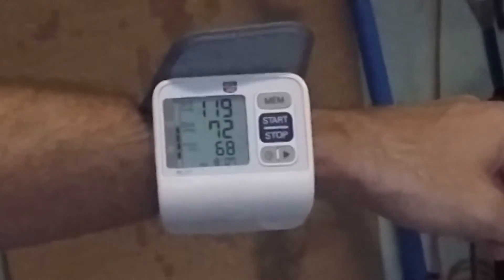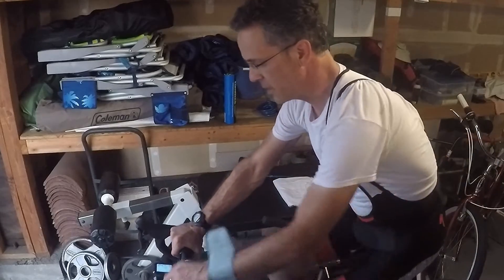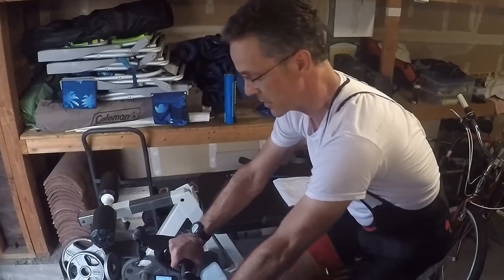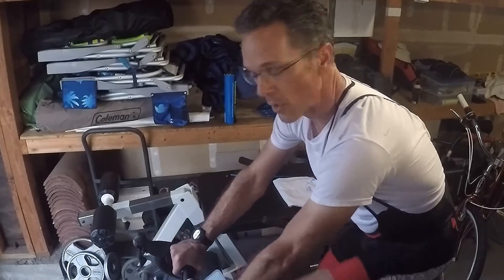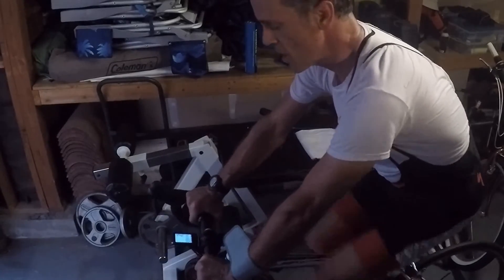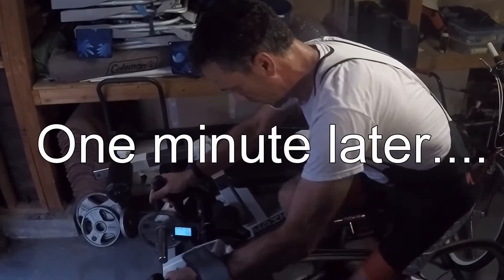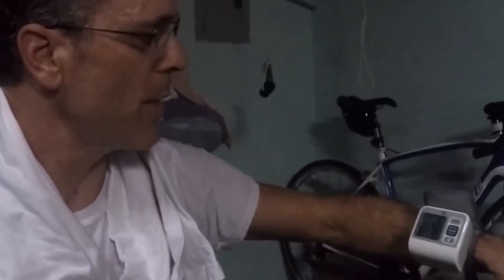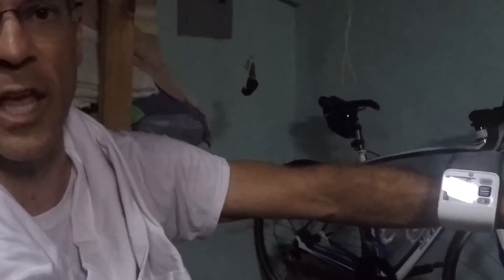How does blood pressure change DURING exercise?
How does blood pressure change DURING exercise? Find out.

Here's an Amazon link to get the best blood pressure machines